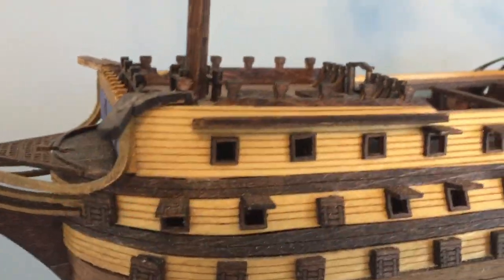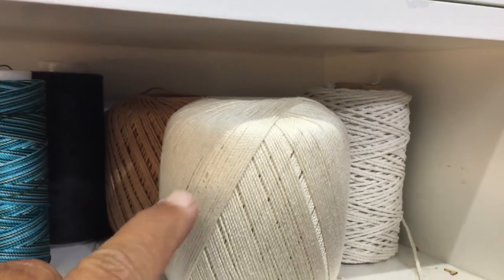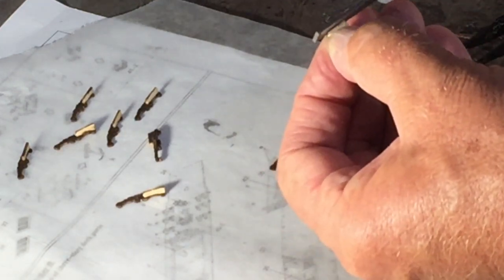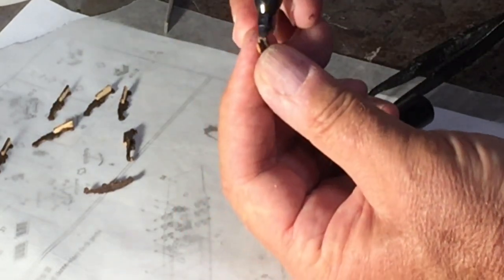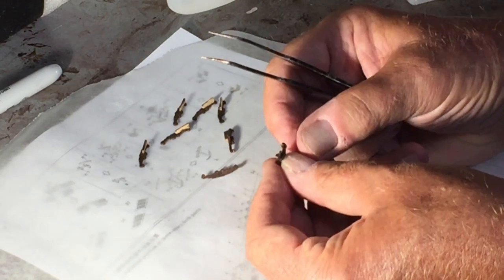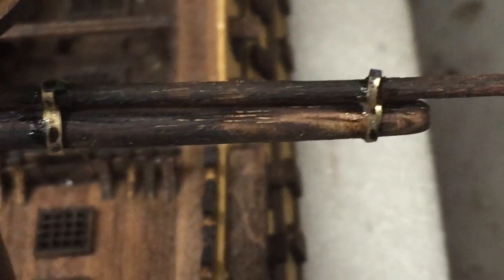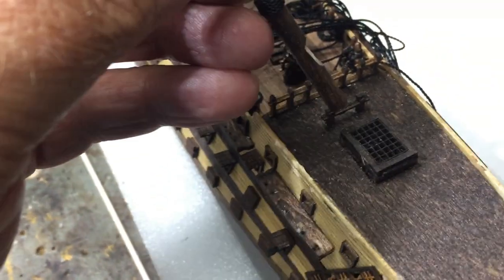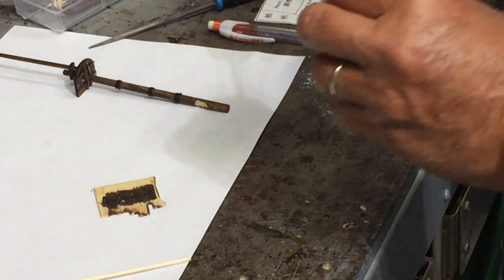HMS Victory Model Ship Build Episode 10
Cannon platforms, Masts, Yards and Oops. an error!